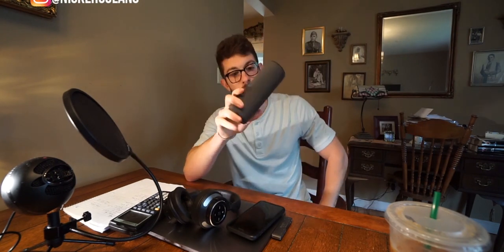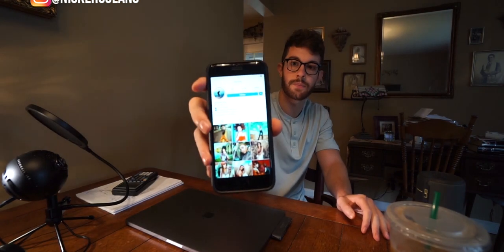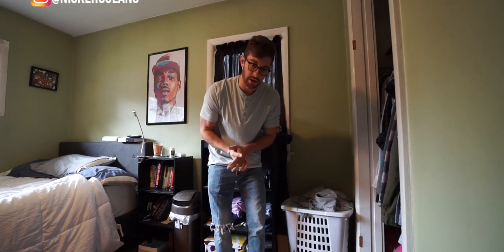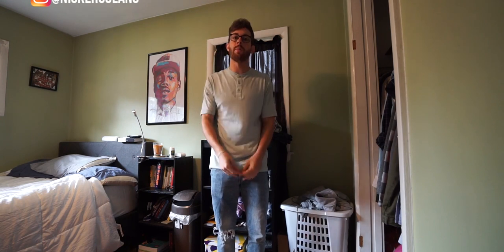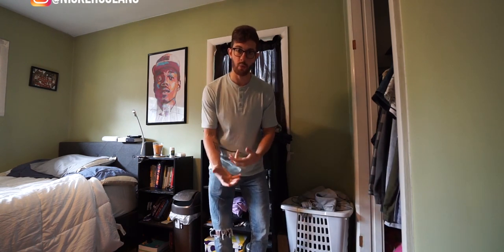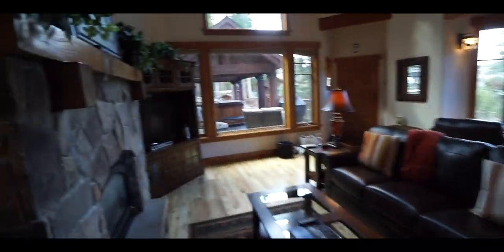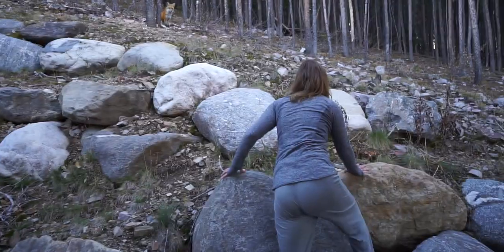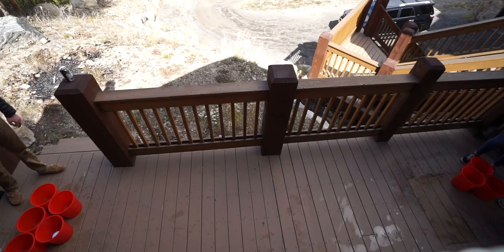How Much Money Do I Make From Fantasy Football? + Denver Vlog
What up homies & homettes - welcome byke to another vlog - I head to Denver for a business trip and then break down just how gorgeous the fantasy football revenue is.

BDGE Email Newsletter (scroll to the bottom & put email info in)

The laptop I use to edit & research
The camera I use to make my videos
The mic on my camera
The standalone mic I use
The 4k camera I use for vlogging